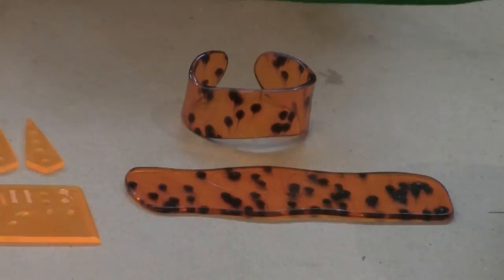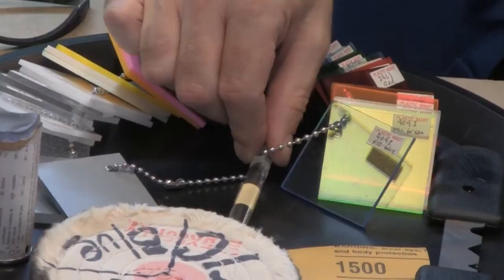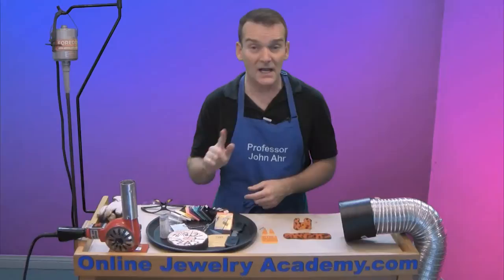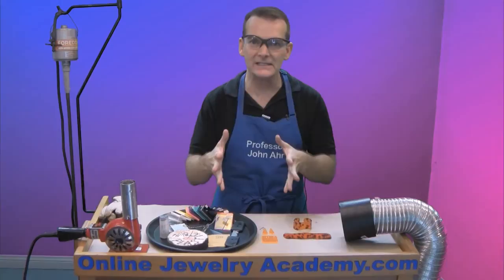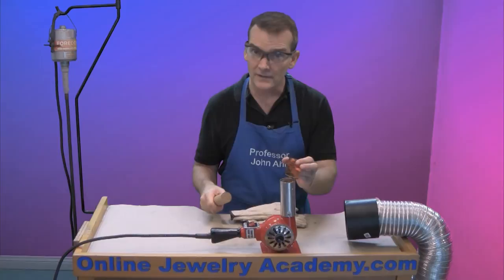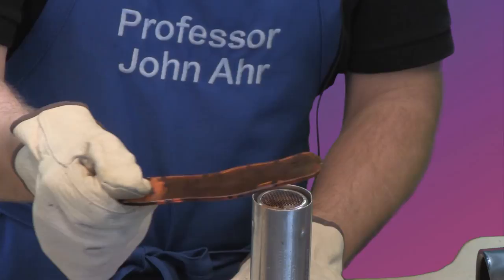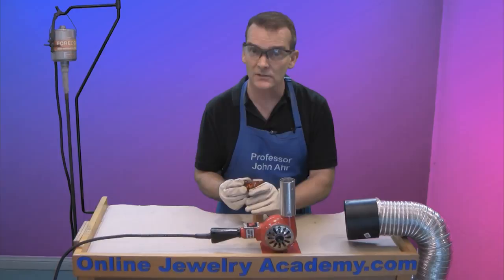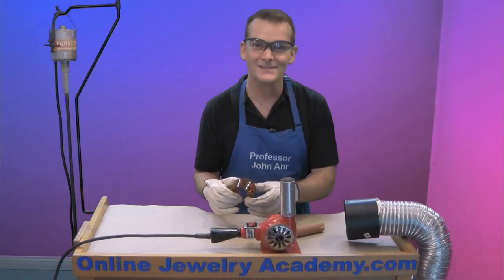Heat Bending Acrylic To Create Unique Jewelry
Recommended Tools & Supplies:
Safety Glasses;
Heat Gun With Base;
Fluorescent Red Acrylic Sheet;
Plexiglass Edge Scraper;
Assorted Polishing Compounds;
Leather Gloves; and,
Sandpaper Assortment

In this video, Professor John Ahr of the Online Jewelry Academy demonstrates how to work with heat and plexiglass to form acrylic wearables.  Prof. Ahr also explains the tools and techniques required to safely apply a finish to your projects.

Working with plexiglass is a fun way to add a unique quality to your jewelry projects.  Besides all of the different colors and patterns that are available to you as a designer, this material is easily manipulated to produce visual effects or interesting shapes.

The tools and products introduced in this video will allow you to work safely and independently on acrylic jewelry items.  Remember, before you go for broke on a large scale piece, it's probably a good idea to practice your technique.  With practice you'll know the right path to success.

1. Beginners course "Colorful Silver Jewelry"
2. Intermediate course "Making Beautiful Articulated Hinged Jewelry"
3. Stone Setting Course "5 Ways To Enhance Jewelry Design Through Stone Setting"